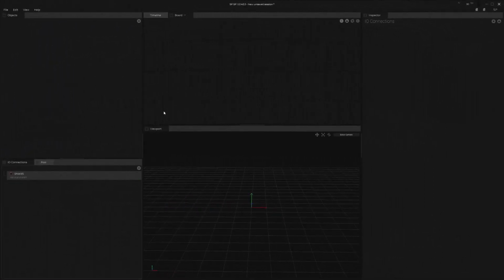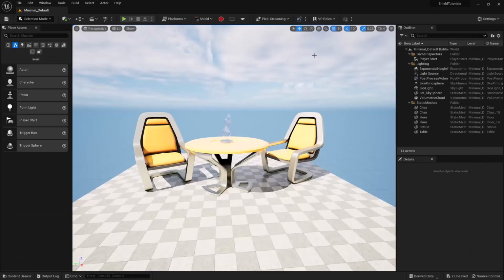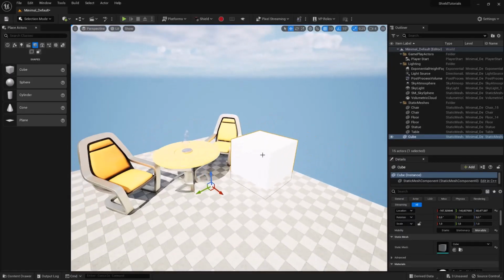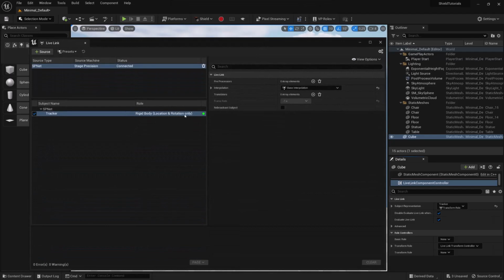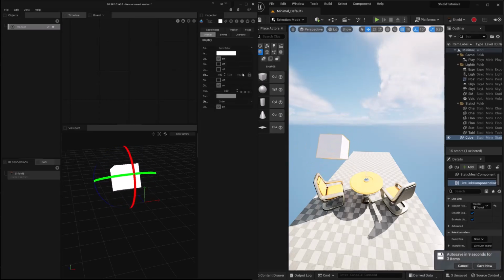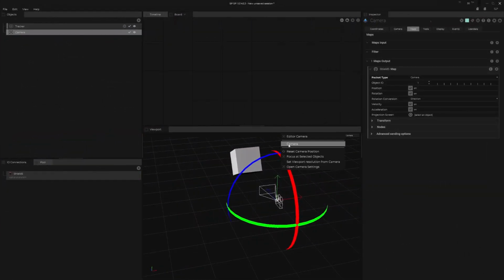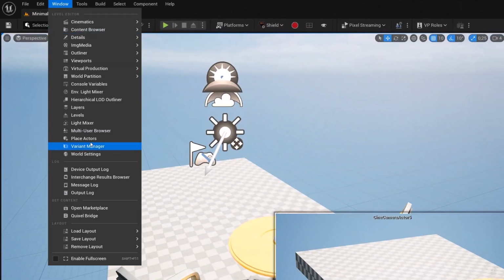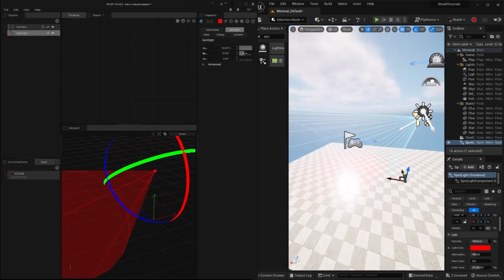Shield 2 - Manipulating Objects